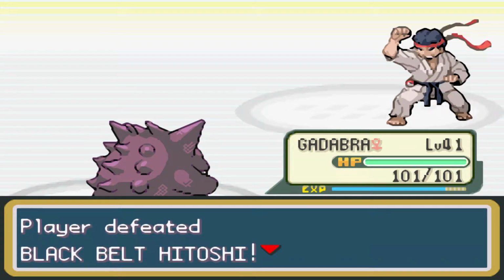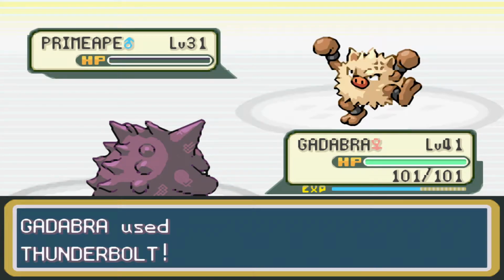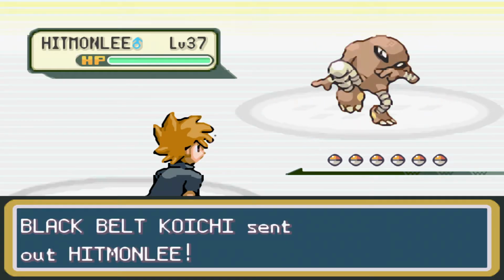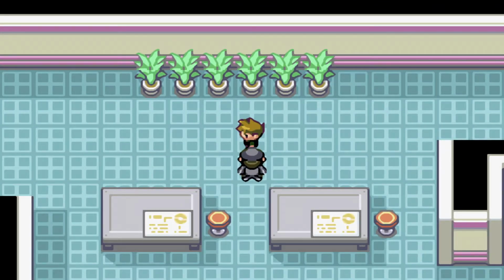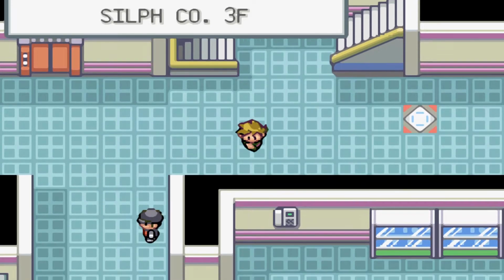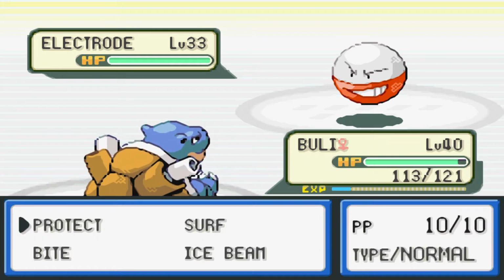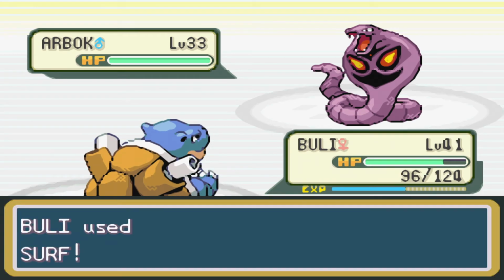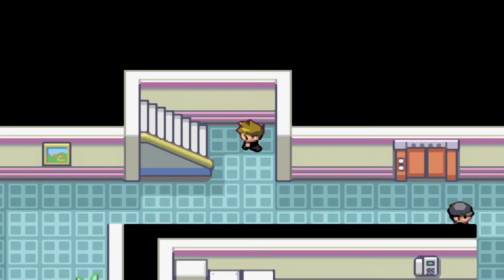Pokemon Water Blue Nuzlocke (GBA ROM HACK 2021) - Download and Play - HITMONLEE GOES CRAZY - #19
Pokemon Water Blue Nuzlocke (GBA ROM HACK 2021) - Download and Play - HITMONLEE GOES CRAZY - #19: Pokemon Water Blue is a GBA Hack Rom from Pokemon Fire Red which is updated in 2021. Download and play it for yourself! In this Pokemon Water Blue hack we are playing as Gary, the rival. It is the 2021 version. It is my #19 video of Pokemon Water Blue but it is as well my first series on the channel. Let's Go Pokemon Water Blue!

This Pokemon Water Blue Hack Rom 2021 can be downloaded

Nuzlocke Rules (Arrowbee style):

- A fainted Pokemon means a unusable Pokemon. It will be dropped in the PC box or deleted.
- New route means one chance of catching the first pokemon we’ll find.
- Name every new Pokemon
- Settings of battling is Set

This video was inspired by Stream Schene, Gohan's Poketips, Ishrak's Poketips, Chizzy, Purple Rodri, Chuggaaconroy, Mah-Dry-Bread, PaPaSea and MandJTV.

                             "My Play, Your View, Our Story!"

I appreciate each and one of you. I cannot do this without you all!

I'll catch one or another in the next part!

-ArrowBee!